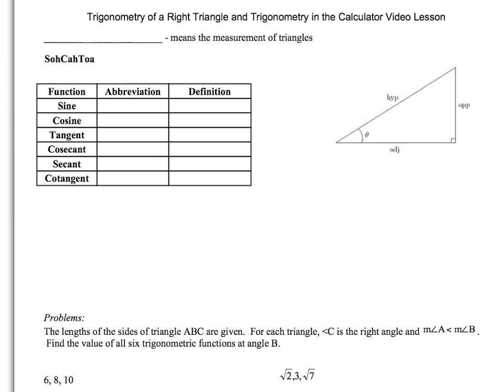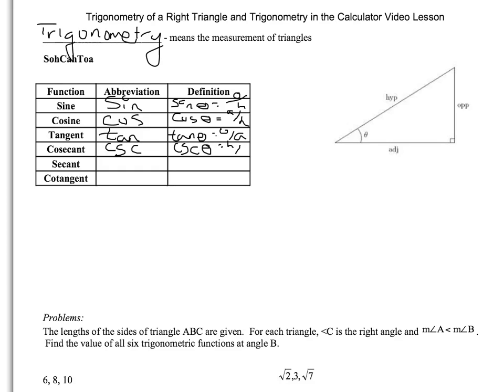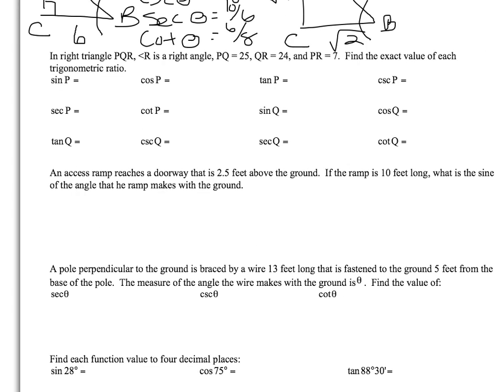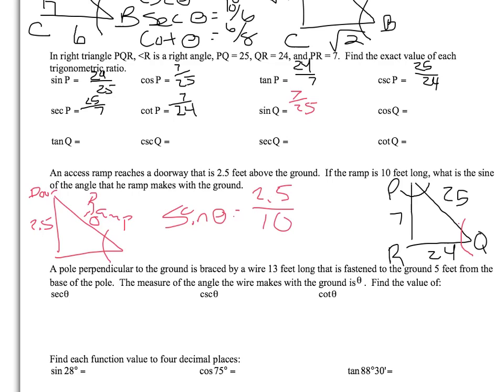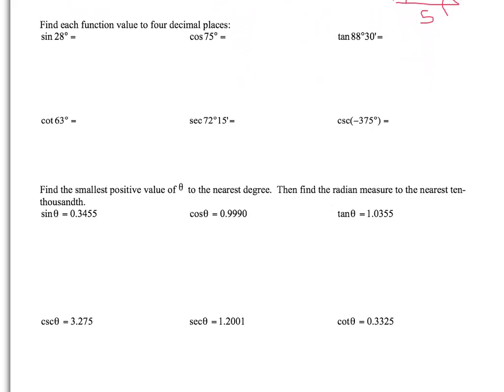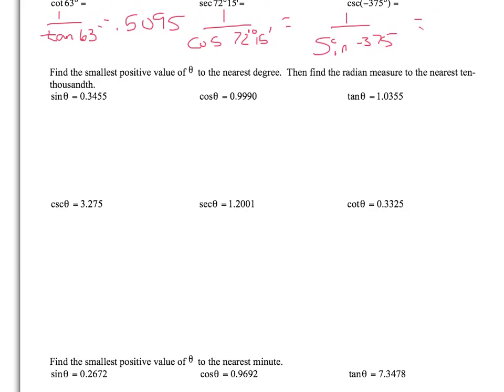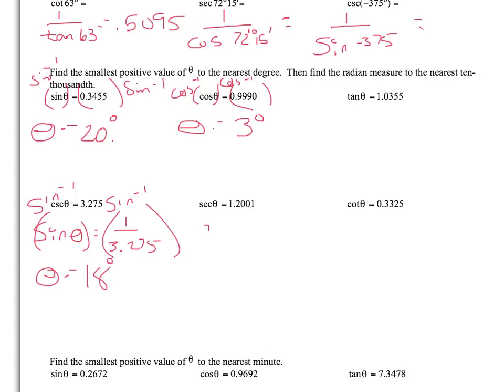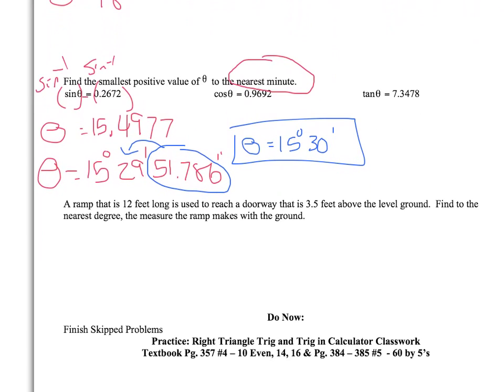Trig of Right Triangle and Trig in Calculator